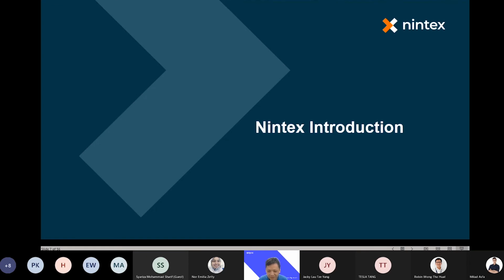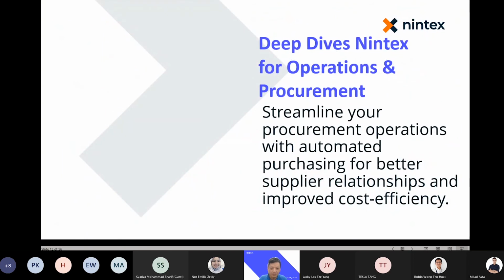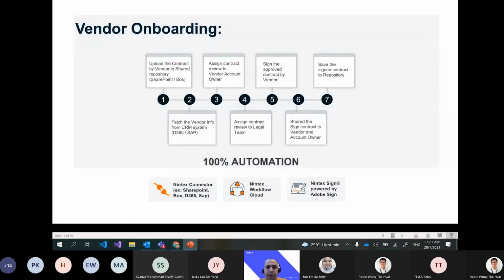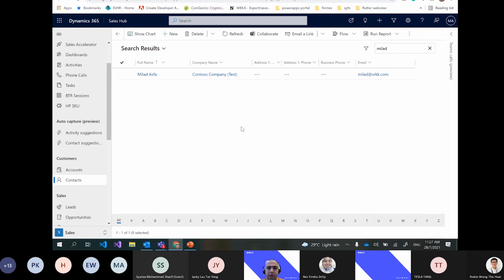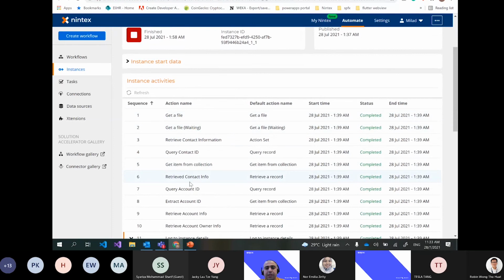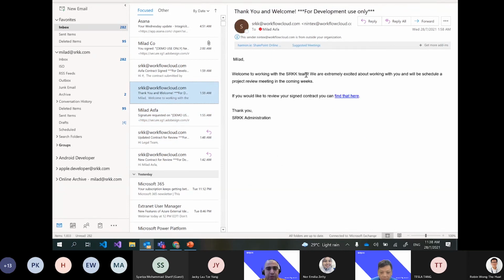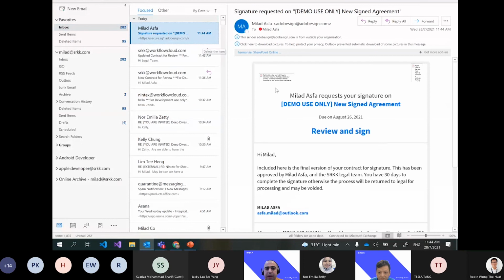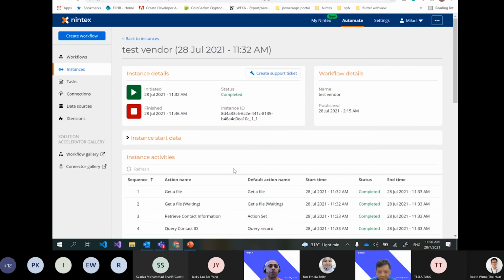Deep Dives Nintex for Operations & Procurement Webinar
Outdated and poorly defined processes create bottlenecks that keep your people and systems from operating as efficiently as possible.

Workflow automation is the solution to eliminating these challenges and improving your team’s ability to achieve key goals and outcomes.

Also, it helps to optimize your business processes by leveraging the data created through your automated processes.

Watch our webinar to learn:
• Easily integrate forms and workflows into business processes
• Build automation solutions with a few clicks, not hours of coding